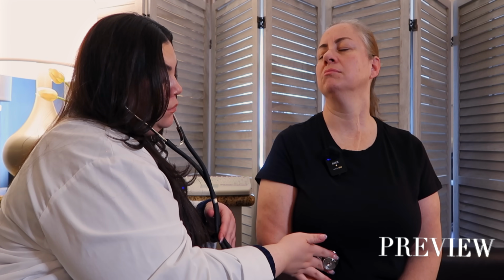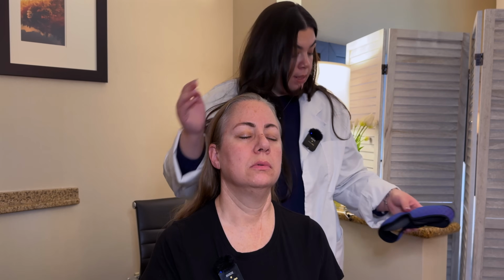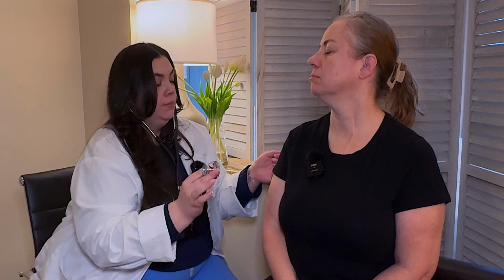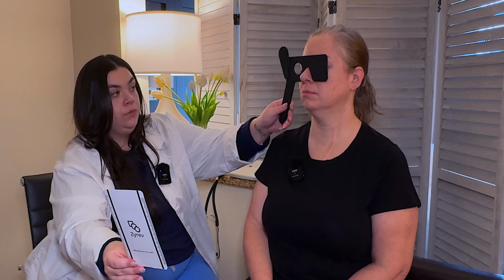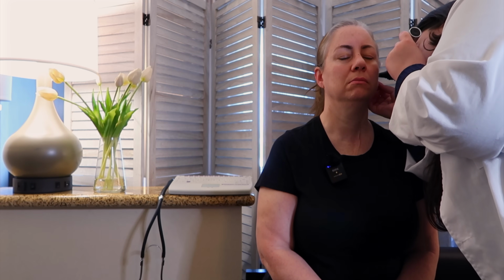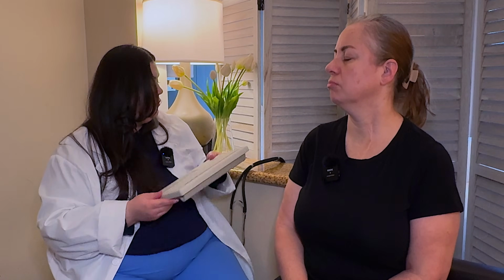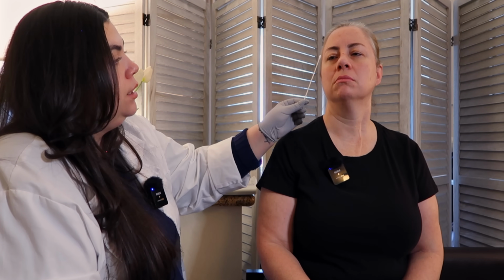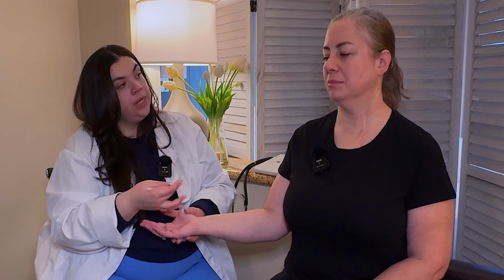ASMR Medically Accurate Cranial Nerve Exam | BEST Clinical Medical Roleplay for Sleep & Relaxation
🧚🏼 Hi friends! Grab your pencils and your notebooks because class is in session 👩🏻‍⚕️.

Curious to see how many of you actually read the description box. If you are reading this please leave a “🧠” in the comment section. If you never know what to say, commenting “algorithm” or “comment” always helps!

Chapters:
00:00 Preview
01:11 Manta Sleep Mask Fitting
06:27 Cranial Nerve Exam
12:20 Stethoscope Assessment
15:43 Eye Exam
25:05 Ear, Nose, Throat Exam
34:05 Facial Palpations
36:43 Reflex Assessment
39:59 Sensation Test
43:57 Cognitive Assessment

*This video is not intended to replace any form of medical advice or procedure. The acts demonstrated are simulated for relaxation purposes only. I am not a medical professional.*